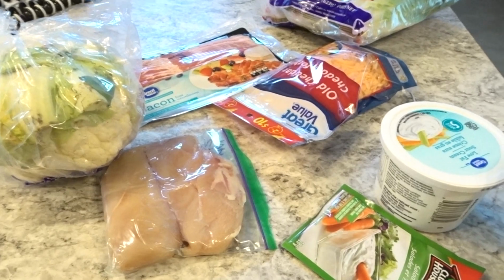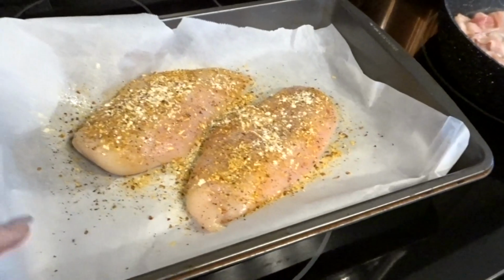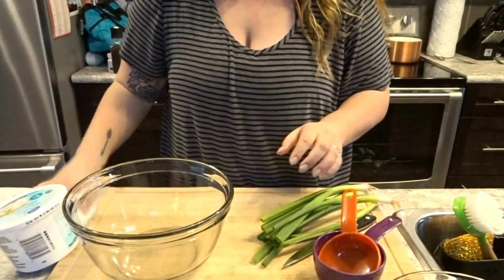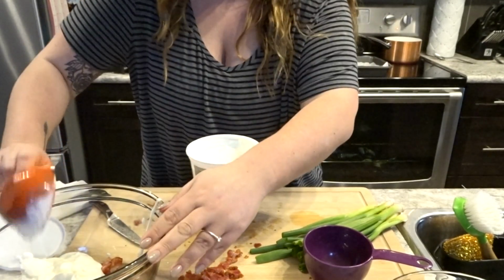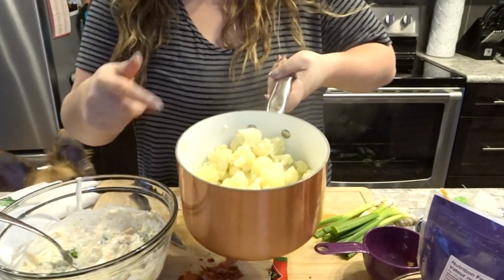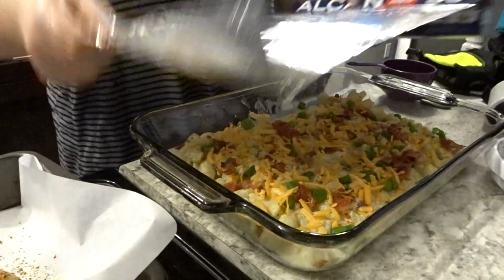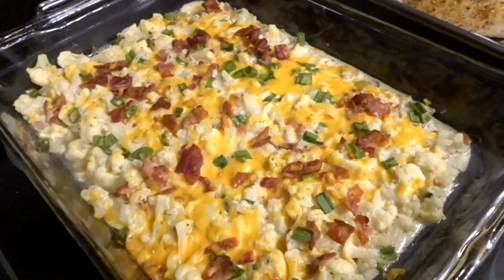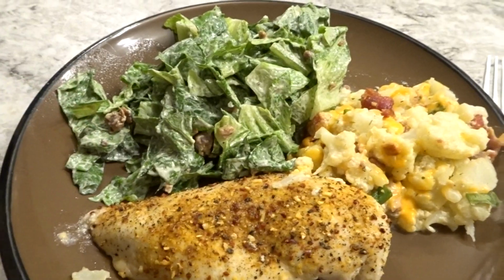COOK WITH ME! WW Recipe! | MaygenElizabeth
Hey Everyone!

I was starving and having a great eating day, so I decided to show you one of my go to WW meals. This is low, delicious, and easy to make :)

Let me know if you guys enjoy these videos!

Loaded Cauliflower Bake
Serves 6 - 3 smart points/serving
What you'll need...
One head cauliflower (fresh)
6 pieces low sodium bacon
1/2 cup of low fat sour cream
1/2 cup of 0% fat free greek yogurt
Green onion
1 cup low fat cheese
One package of ranch seasoning
- one head of cauliflower, cut into chunks and boil for 15 minutes.
- in a bowl, add one pack of ranch seasoning, low fat sour cream, 0% fat free greek yogurt, green onion, 3 pieces of bacon (chopped) and 1/2 cup of low fat cheese.
- once caulflower is cooked, drain ALL water, you want it as dry as possible.
- add to mixture and mix together.
- place in 9x11 dish and top with remaining cheese and bacon.
- bake at 375 degrees for 20 min